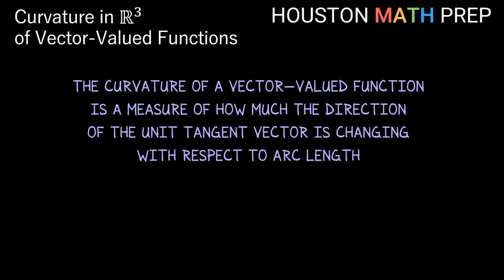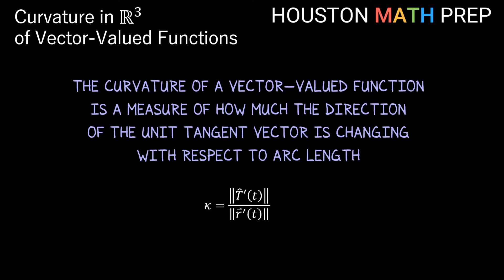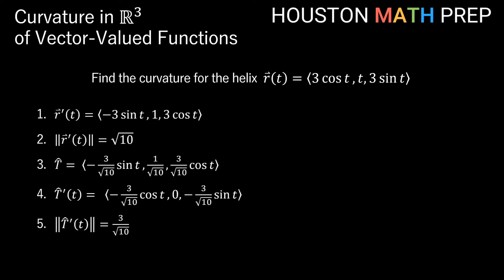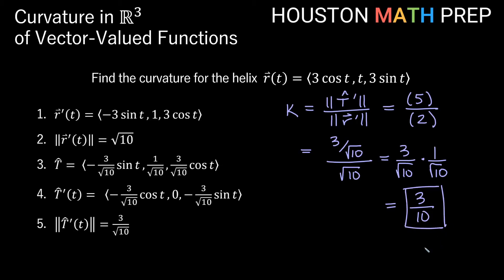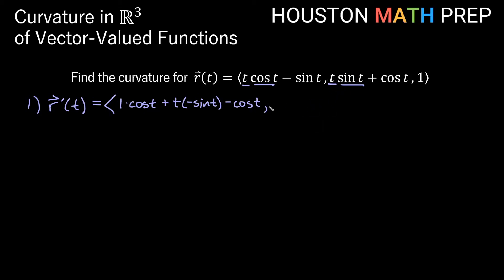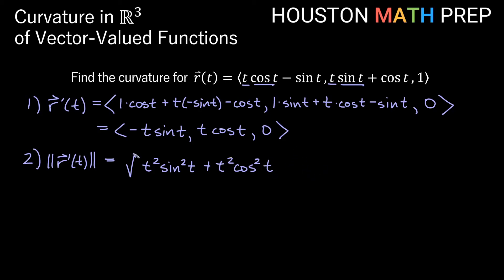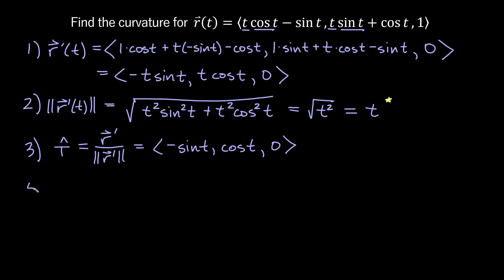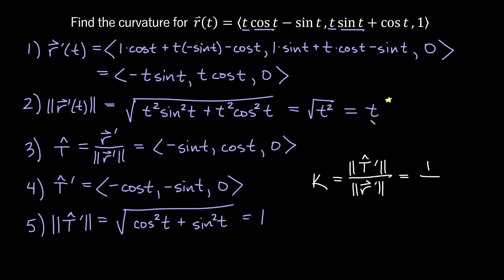Curvature of a Vector Function (Calculus 3)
This Calculus 3 video explains curvature of a vector function as it related to the unit tangent vector and principal unit normal vector. We also show you how to calculate curvature of a vector valued function based on these quantities.
0:00  Intro to Curvature
1:51  Example 1 (Links to work above)
3:46  Example 2